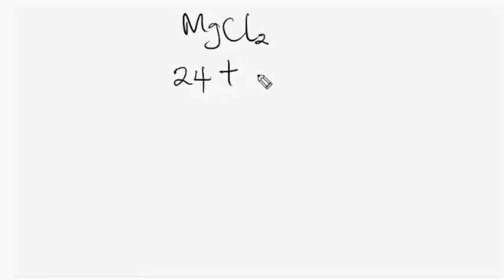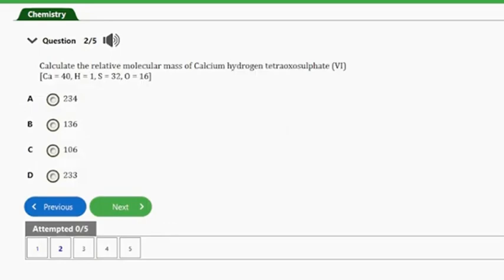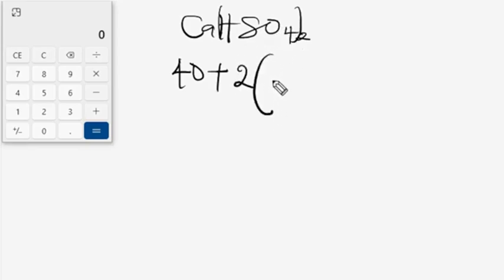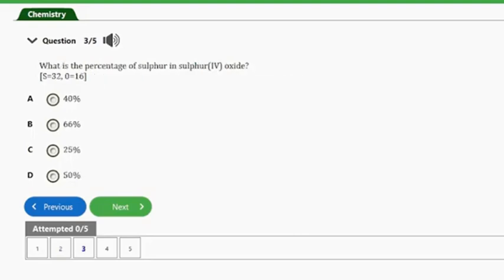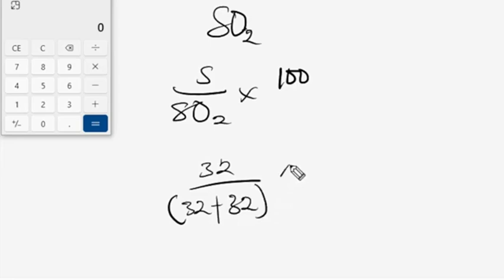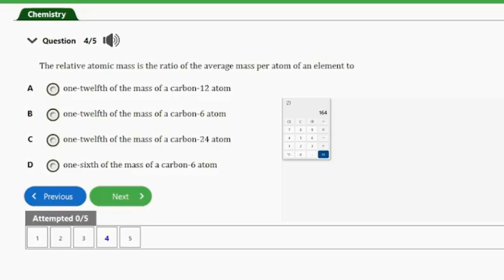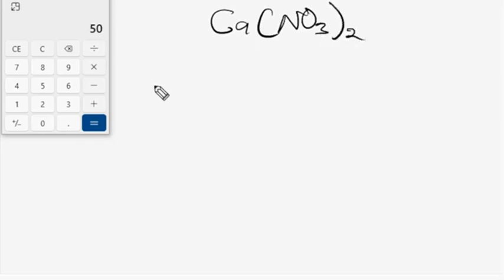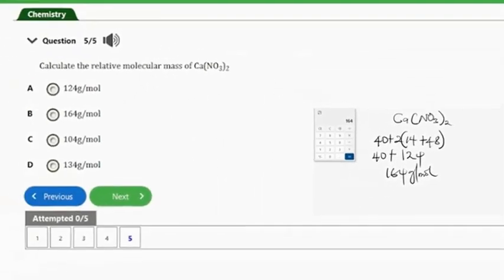JEE Main Chemistry 2026 Likely PYQ On Relative Atomic Mass (One Shot In English)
JEE main Chemistry Online Tutorial Likely Questions And Answers On Relative Atomic Mass

Relative atomic mass is one of the basic problems in JEE main chemistry.

In this JEE main chemistry online class video, I answered this JEE main chemistry questions on relative atomic mass

This video is a definite guide to smashing questions on relative atomic mass in JEE main chemistry.